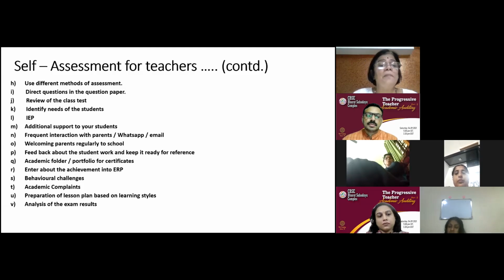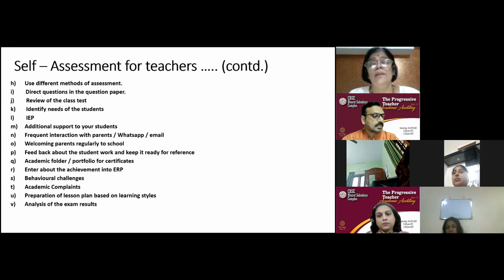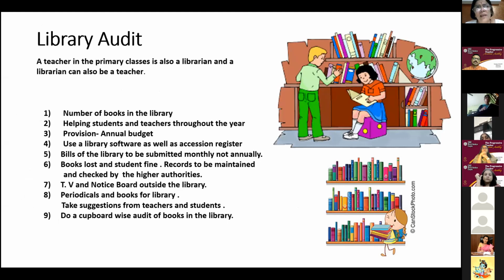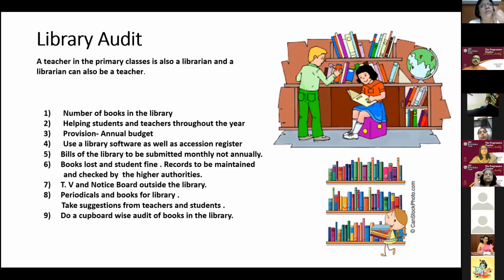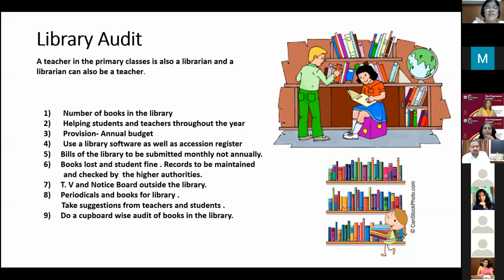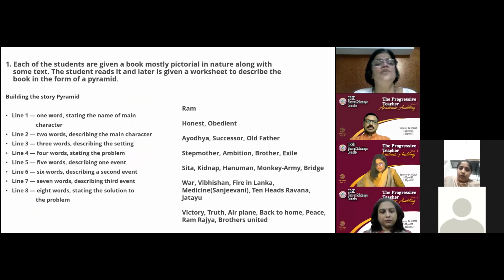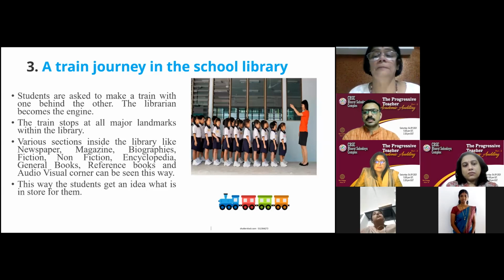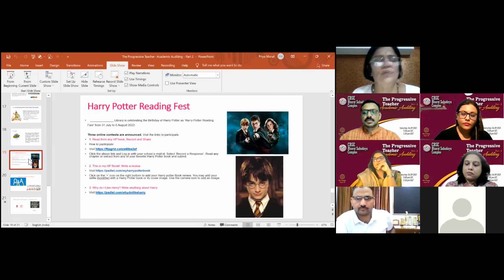The Progressive Teacher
Academic Audit Part 2